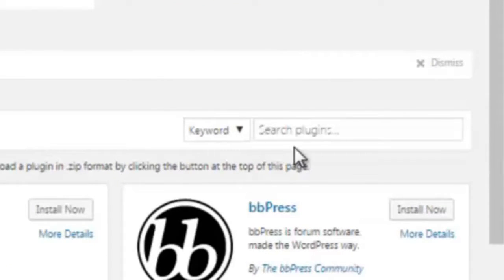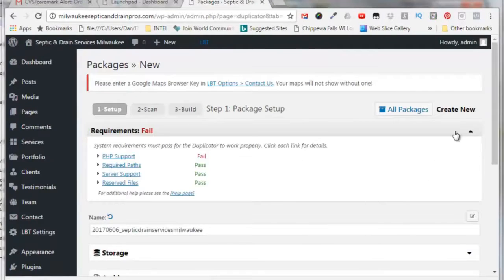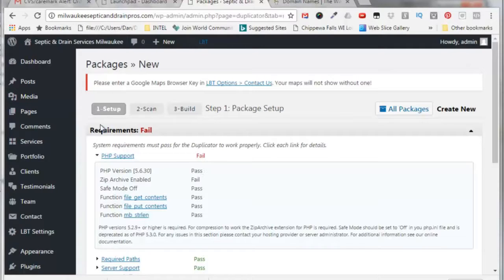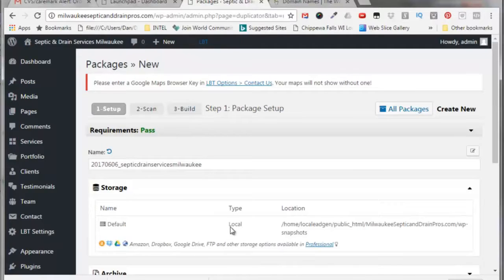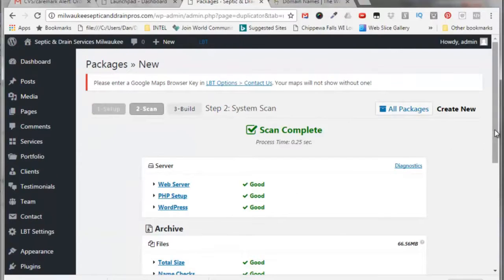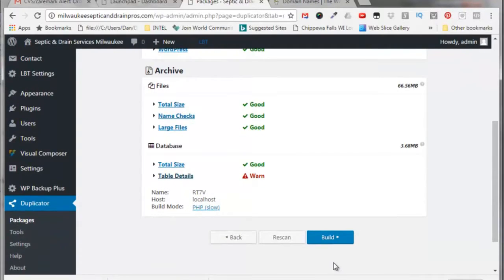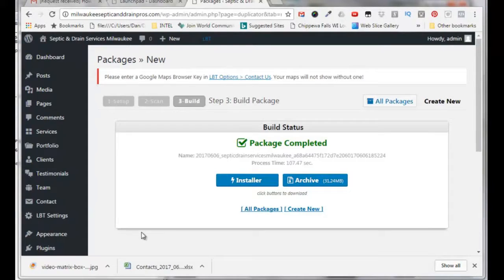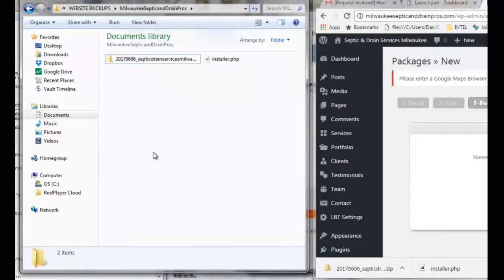How To Backup A Wordpress Site Using The Duplicator Plugin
- Learn how to backup your Wordpress website using the free Duplicator Plugin